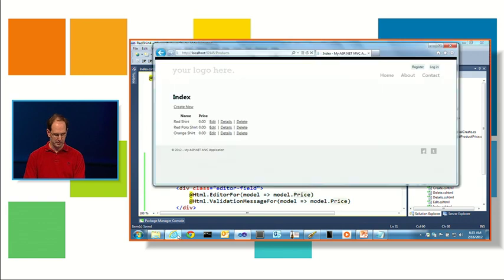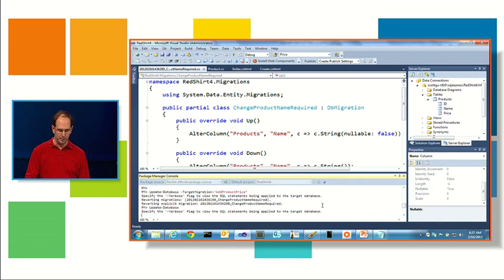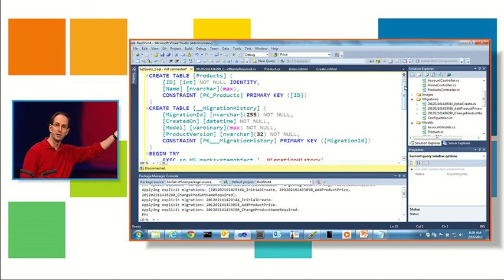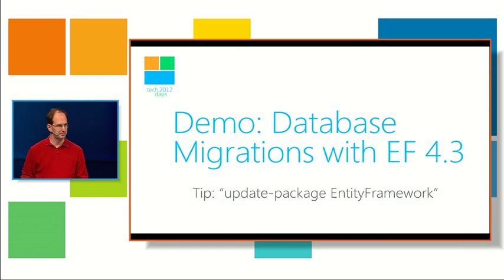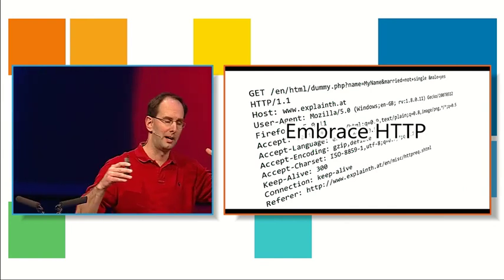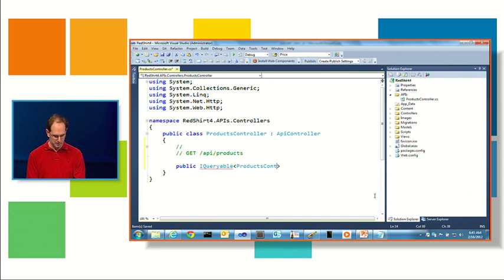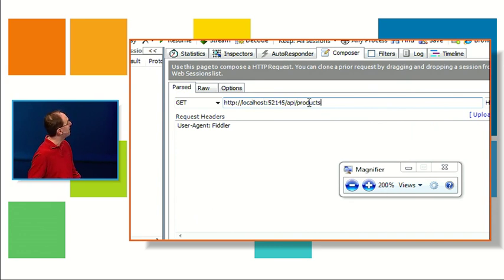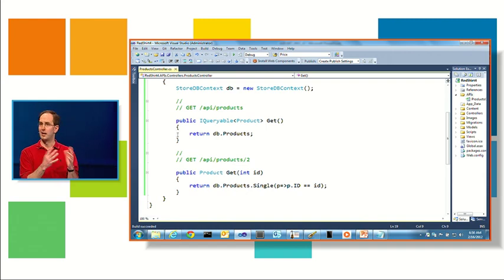ASP.NET MVC 4 3/6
The ASP.NET MVC 4 Beta includes a bunch of great new features and capabilities.  Some of the highlights include:

Bundling and Minification -- ASP.NET MVC 4 includes the new bundling and minification support we are also adding to ASP.NET 4.5.  These features enable you to build web applications that load faster and feel more responsive to users, by minimizing the number and size of HTTP requests that your pages make.  Included with the MVC 4 beta are new "cache busting" helper methods that enable easy proxy caching of bundled files (with automatic invalidation if you change the cached CSS or JavaScript).  You can learn more about bundling and minification from my previous blog post about it.

Database Migrations -- ASP.NET MVC 4 includes the new Entity Framework 4.3 release, which includes a bunch of great new features.  One of the most eagerly anticipated features it provides is database migration support.  This enables you to easily evolve your database schema using a code focused migration approach -- and do so while preserving the data within your database.  I'll blog more about this in the future - you can also see a walkthrough of database migrations in this tutorial.

Web API -- ASP.NET MVC 4 includes some fantastic new support for creating "Web APIs".  This enables you to easily create HTTP services and APIs that can be programmatically called from a broad range of clients (ranging from browsers using JavaScript, to native apps on any mobile/client platform).  The new Web API support also provides an ideal platform for building RESTful services.  I'll be blogging much more about this support soon -- it is really cool, and opens up a bunch of new opportunities.  There are several tutorials, samples and screencasts covering ASP.NET Web API on the ASP.NET site to help you get started.

Mobile Web -- ASP.NET MVC 4 includes new support for building mobile web applications and mobile web sites, and makes it much easier to build experiences that are optimized for phone and tablet experiences. It includes jQuery Mobile, and includes new support for customizing which view templates are used depending upon what type of device is accessing the app.  See the ASP.NET MVC 4 tutorial series.

Razor Enhancements -- ASP.NET MVC 4 includes V2 of our Razor View engine.  Razor V2 includes a bunch of juicy enhancements that enable you to make your view templates even cleaner and more concise -- including better support for resolving URL references and selectively rendering HTML attributes.

Async Support and WebSockets -- You'll be able to take advantage of some additional language and runtime capabilities when using ASP.NET MVC 4 with .NET 4.5 and VS 11.  Async support is one of the big ones, and the ASP.NET MVC runtime support for this combined with the new C#/VB async language enhancements (which are super elegant and clean) is going to enable you to write incredibly scalable applications.  You will also be able to take advantage of the new WebSocket support built-into .NET 4.5 to build applications with even richer browser/server communication.